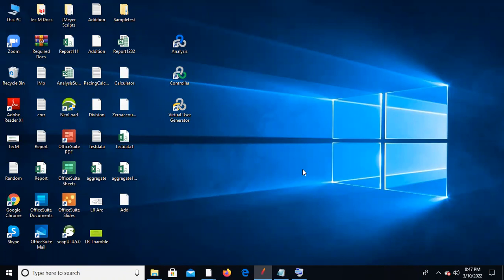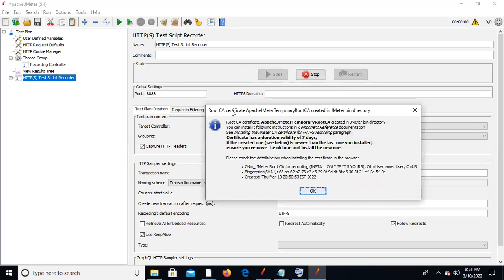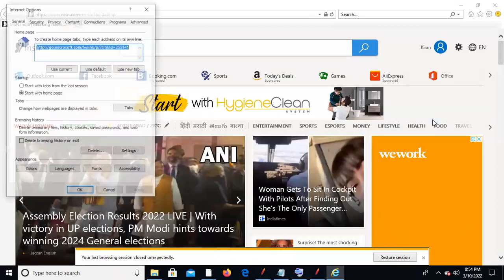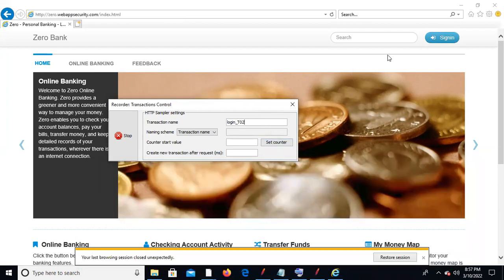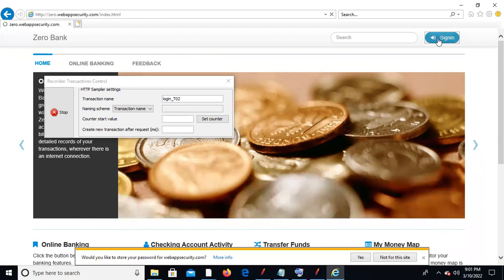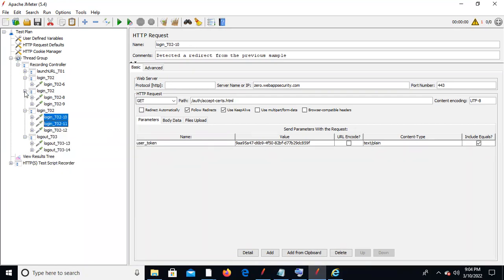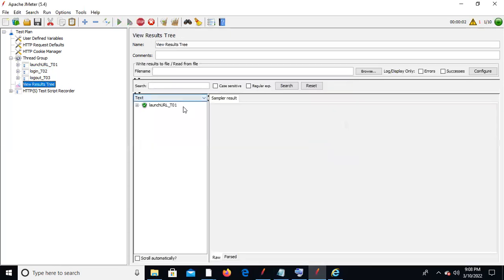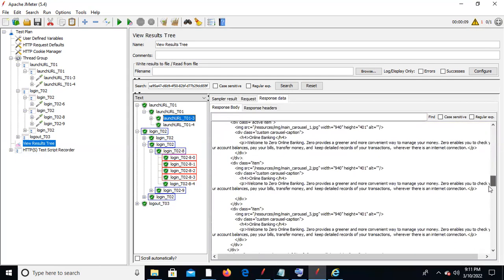Jmeter Script and Prerequisites